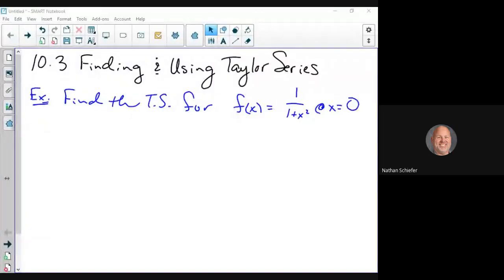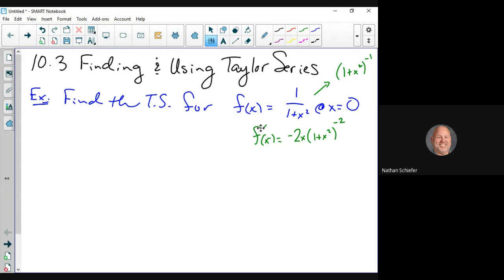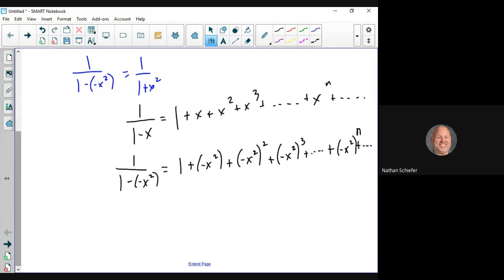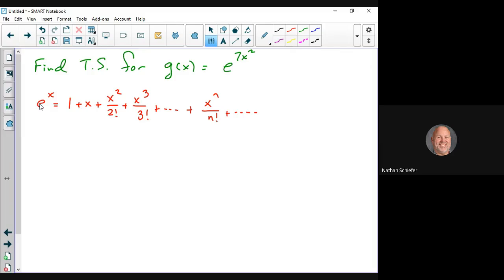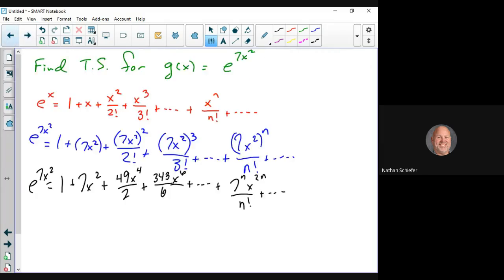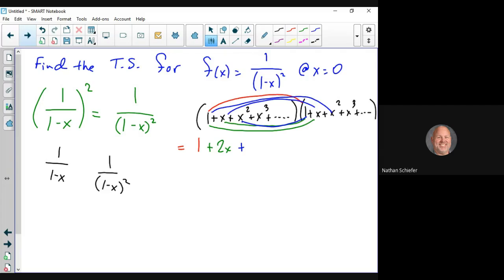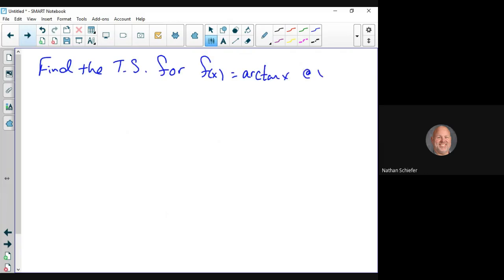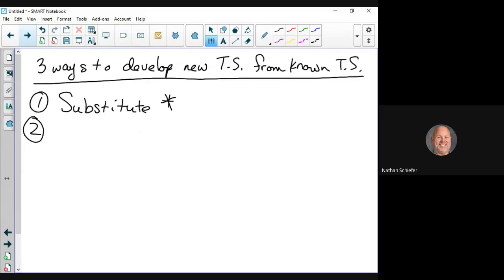10.3 Using Taylor Series